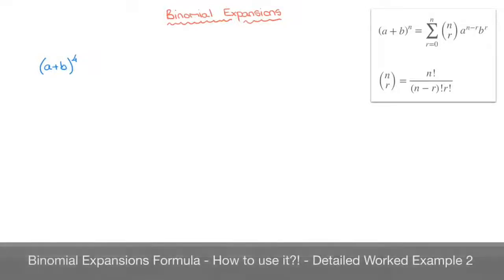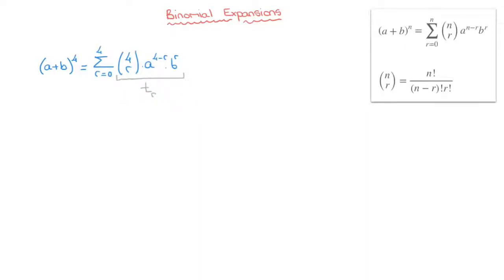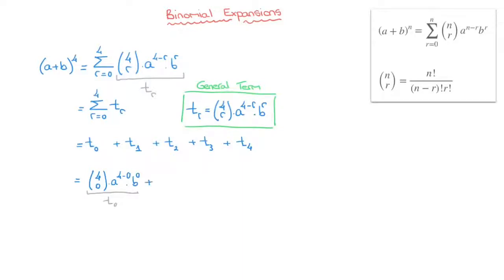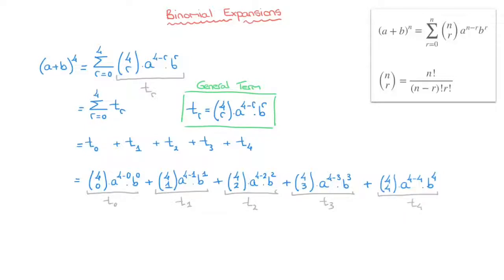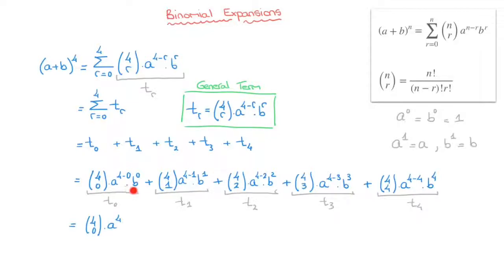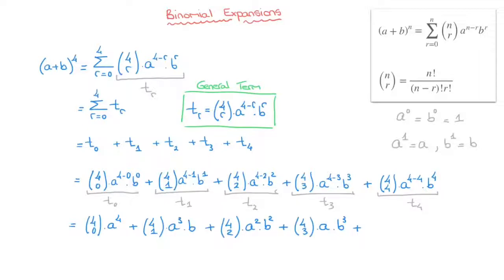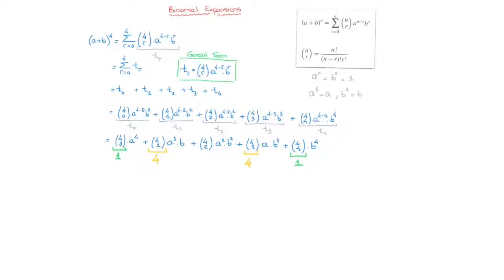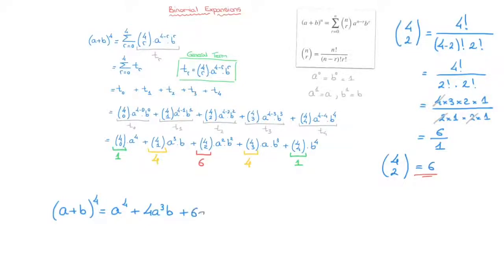Binomial Expansions Formula - How to Use it - Detailed Worked Example 2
Detailed example in which we learn how to use the binomial expansion formula to write all of the terms in the expansion of (a+b)^4. We define the general term of the expansion and learn several tricks for quickly finding the binomial coefficients. This is the second of two tutorials on how to write all of the terms in an expansion.